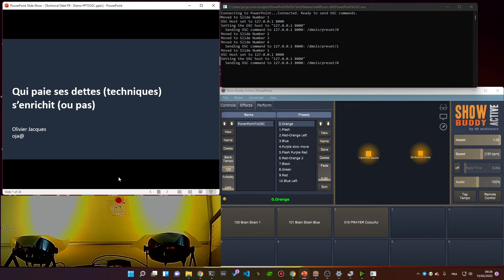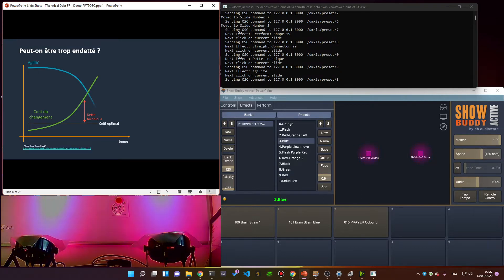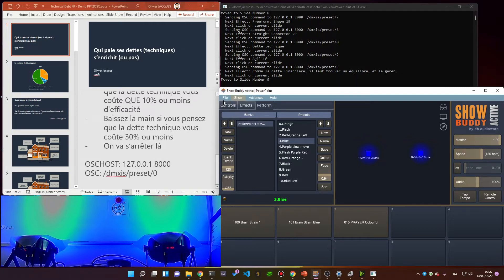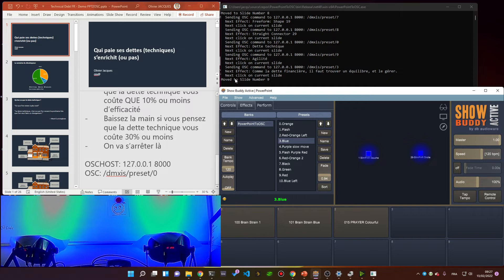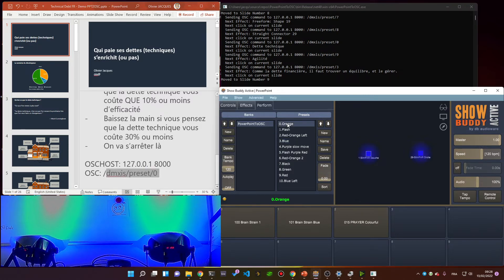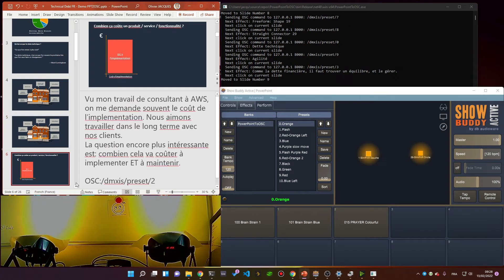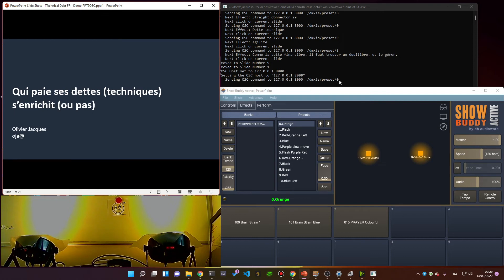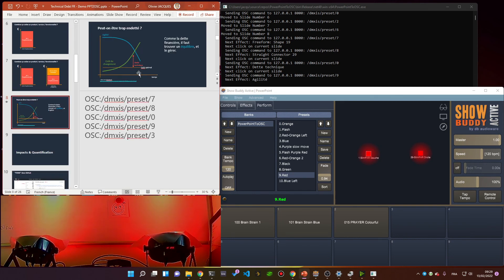Free tool: controlling lights from PowerPoint with OSC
Demo of my free and Open Source tool PowerPointToOSC which you can use to control an lighting rig with OSC, from speaker notes in your PowerPoint slides.
- Get a device which can be controlled by OSC. I use DMXIS and ShowBuddyActive